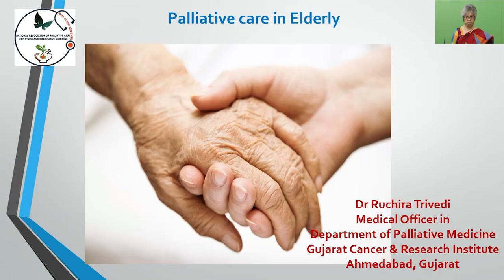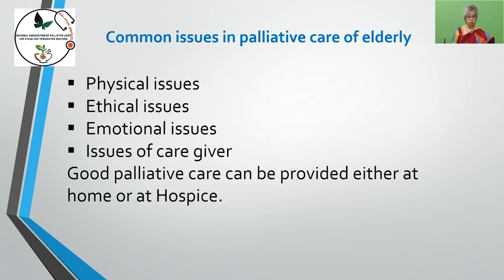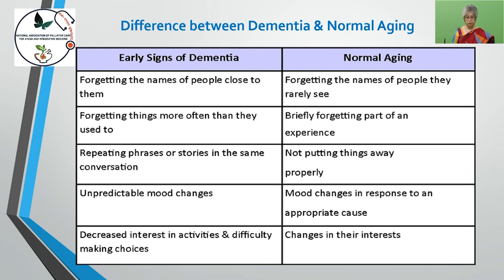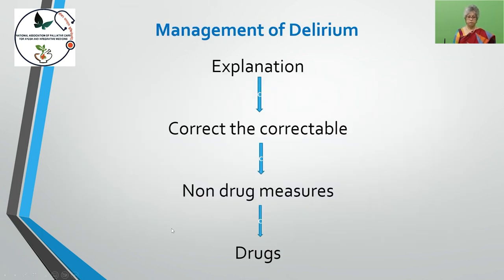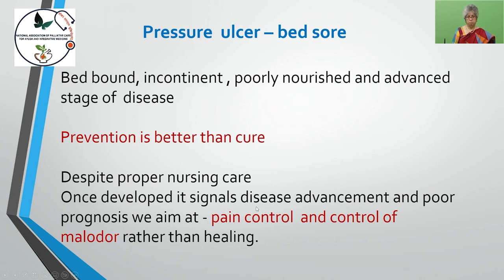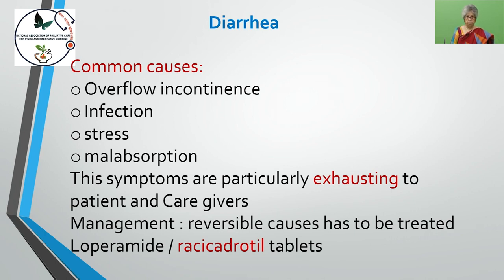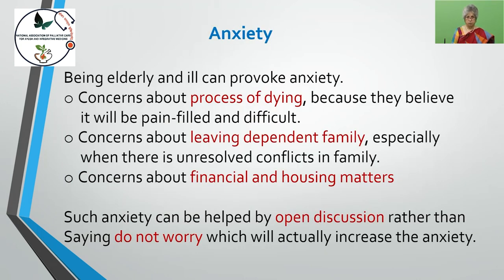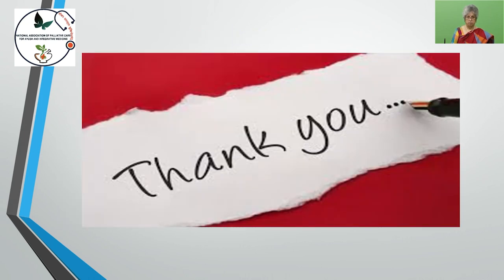Week 10: Lecture 01 - PC in Elderly